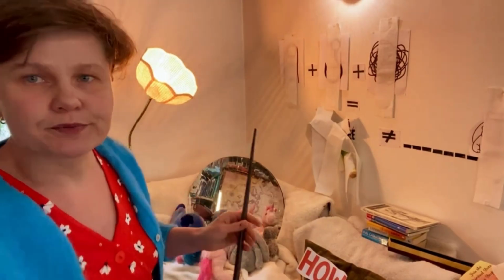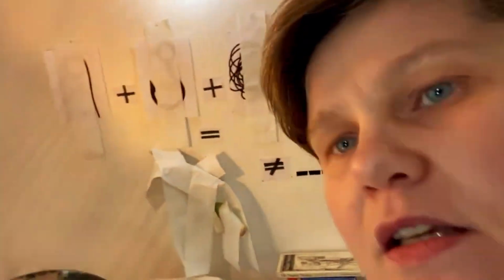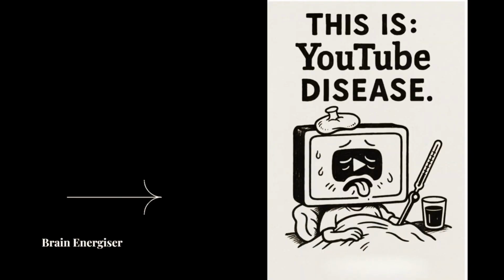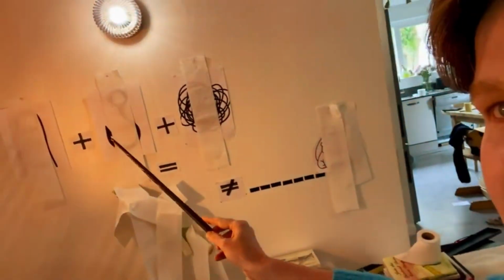YouTube Class #1: Duck Ups of Clickology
Welcome to YouTube Class: the most ridiculously serious lecture you’ll ever sit through on YouTube SUCCESS. Today’s subject: THUMBNAILS.

In this class, I teach you how to kill a click, ruin a thumbnail, and probably confuse the algorithm forever.

…And yes, I know. This title almost guarantees it’ll be the least clickable video on my channel. Totally unsearchable. But how could I resist? It makes me laugh while perfectly capturing what the class is. So here we are: me, once again, happily pushing against the YouTube current.

👉 My favourite book

00:00 - Intro: Welcome Back to YouTube School
00:51 - What Even Is This Class? (Universal Importance)
01:33 - Aims & Objectives: How to Succeed on YouTube
02:53 - Why You (Probably) Already Left
03:46 - Repetition Is the King
04:23 - First Topic Reveal (With Dolly's Help)
05:00 - What Is a Thumbnail? (No, Not That)
06:48 - Click and Watch: Why Thumbnails Matter
07:47 - What Makes a Good Thumbnail (Face, Contrast, Colour)
09:00 - Thumbnail Example Breakdown (And Self-Roast)
10:01 - Simplicity vs Thinking (She Said WHAT?)
10:53 - Learning from Failure (Beautifully Chaotic Wisdom)
11:48 - Recap: Thumbnail = Step 1 to Success
13:00 - Thumbnail Test Experiment (Unhinged Testing)
14:02 - Wild Outro (Rock Ballad + Emotional Exit)